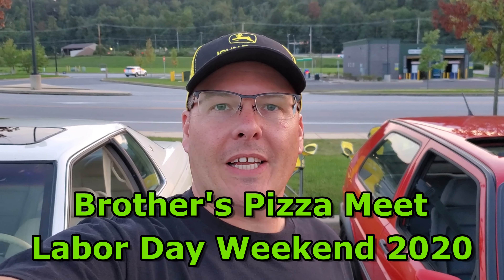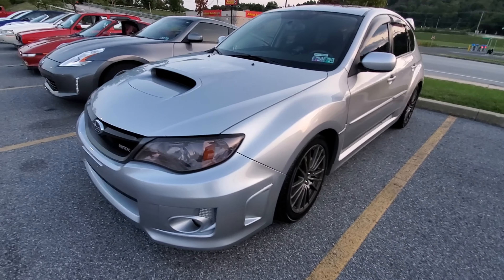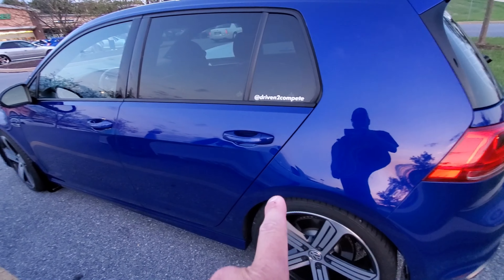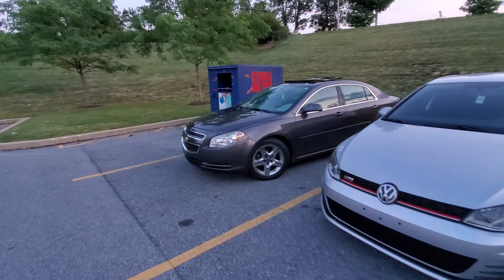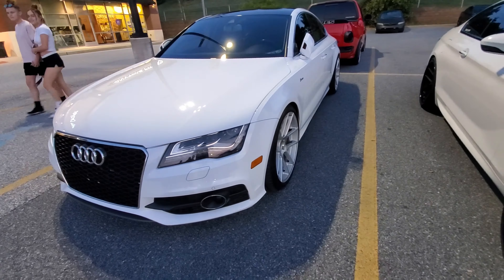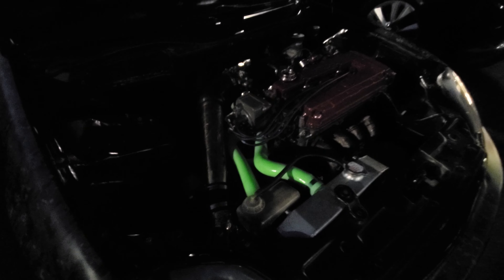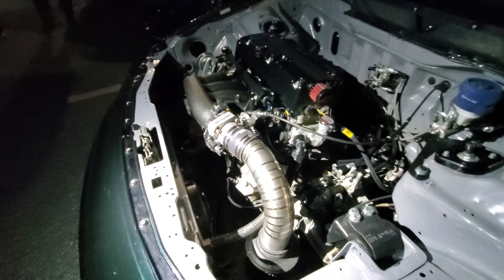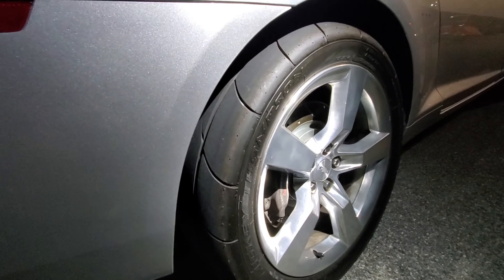Brothers Pizza Meet Labor Day 2020